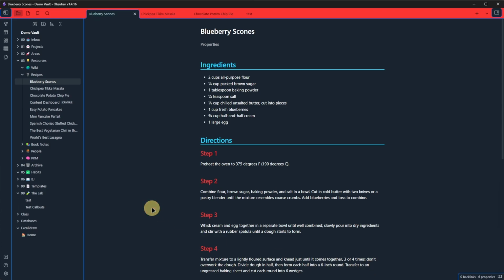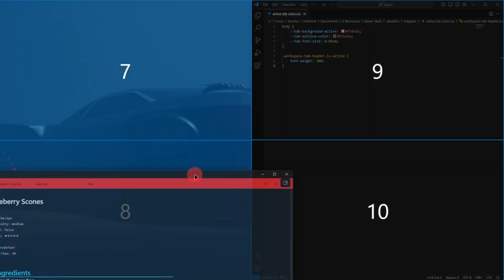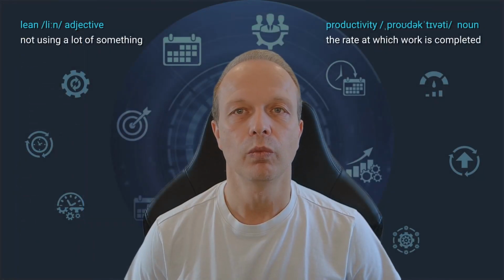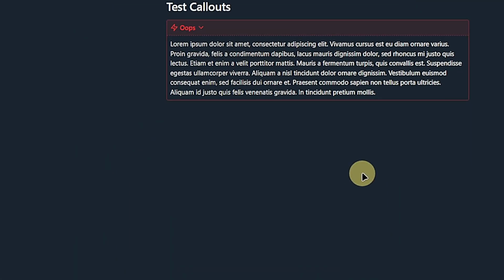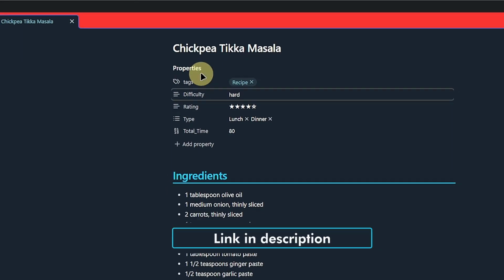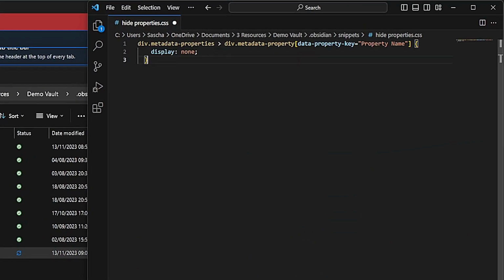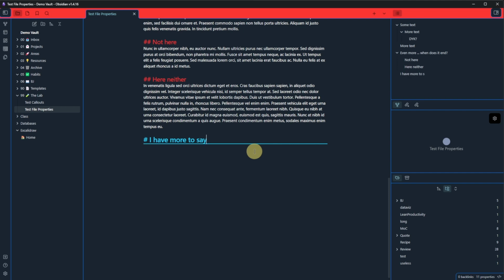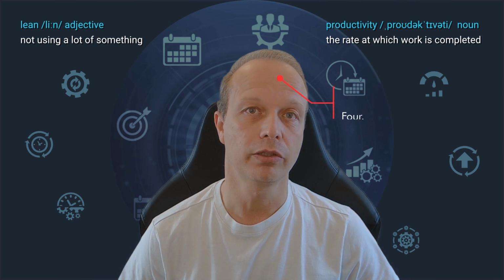Awesome OBSIDIAN TWEAKS and TIPS You Did Not Know You Need - Episode 2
⏱ TIMESTAMPS
00:00 What's happening
00:12 Customize Active Tab
01:34 Migrate all Hotkeys
03:23 Hide specific Properties in Reading View
04:57 Current Note's Properties in Side Pane
05:50 There is more

💶 LIVELIHOOD
☕ I know you cannot support all the creators you like.